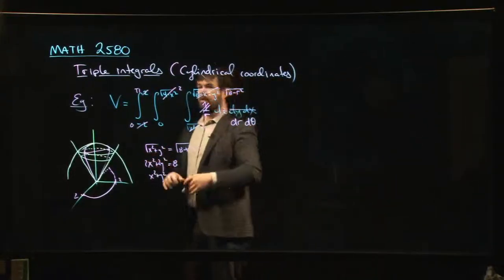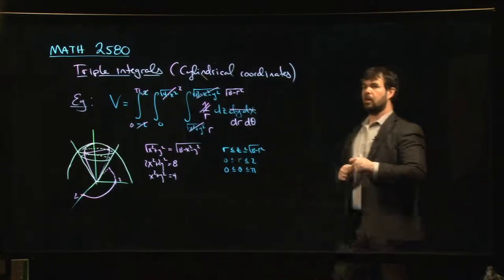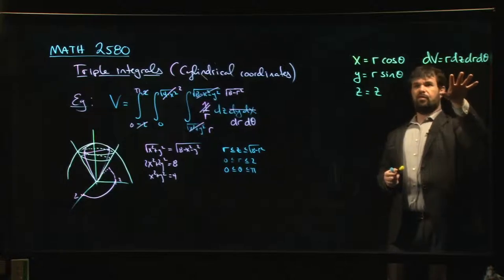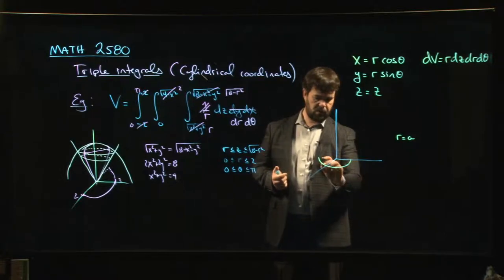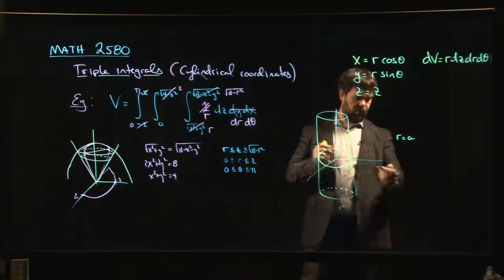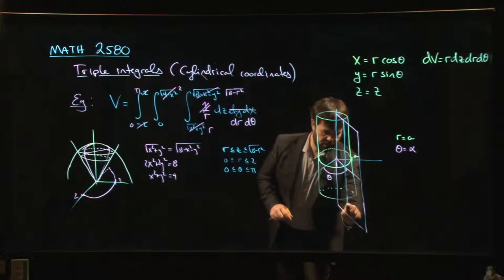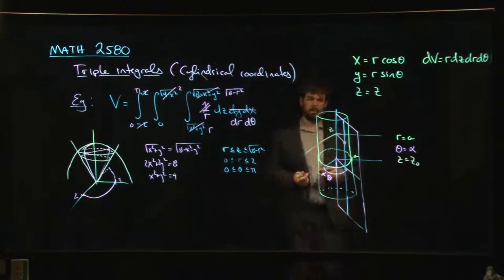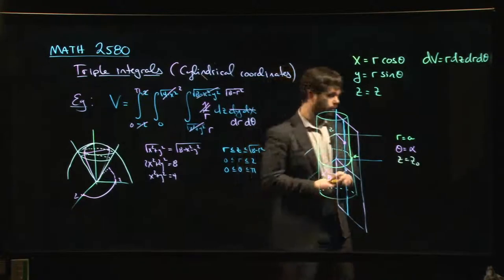The cylindrical coordinate system